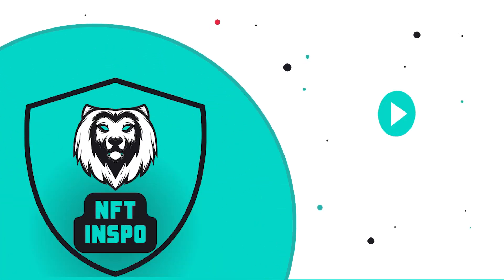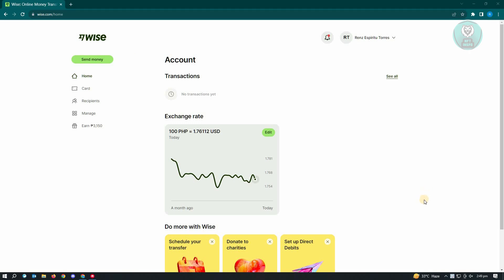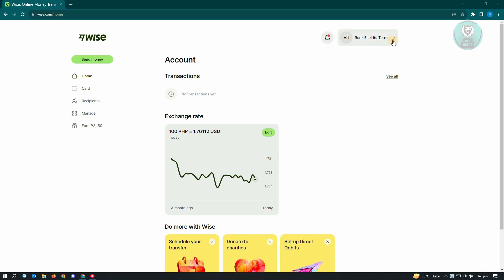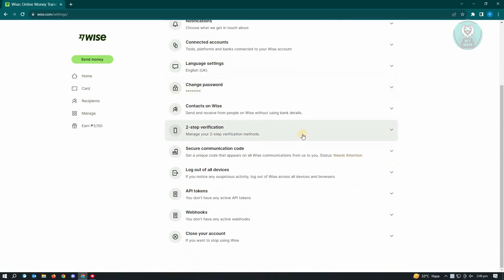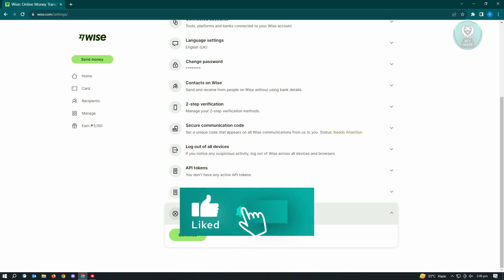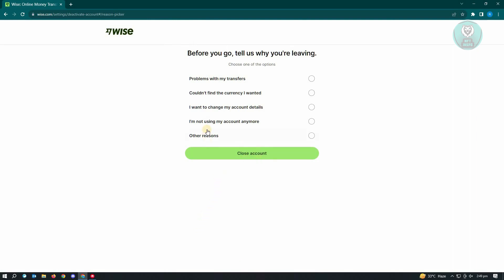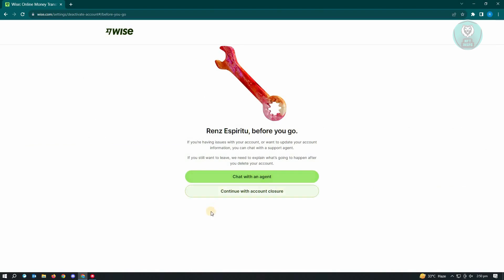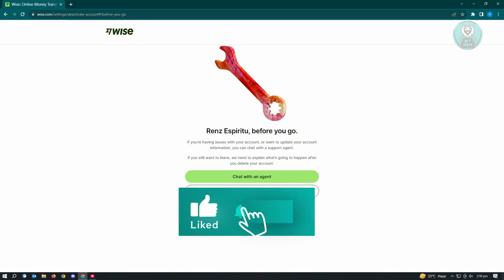How To Delete Wise Account (2025)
If you're ready to close your Wise account and want to know how to do it, then this video is perfect for you!